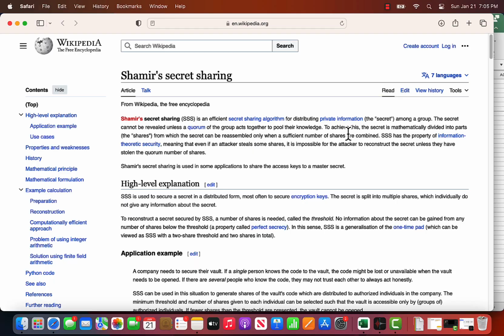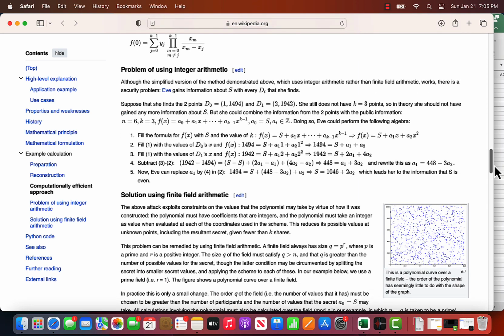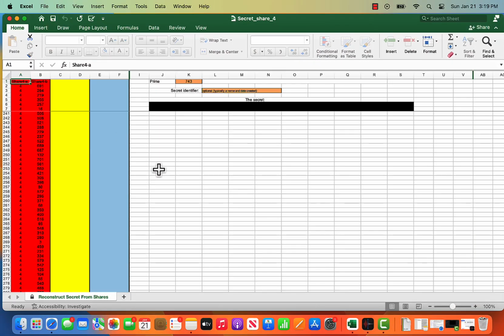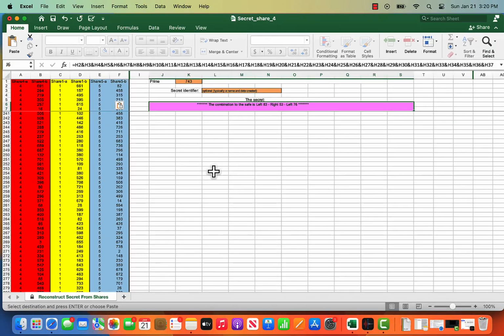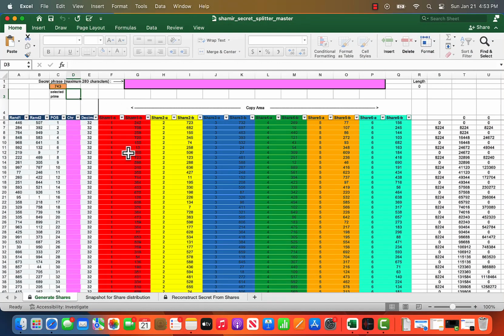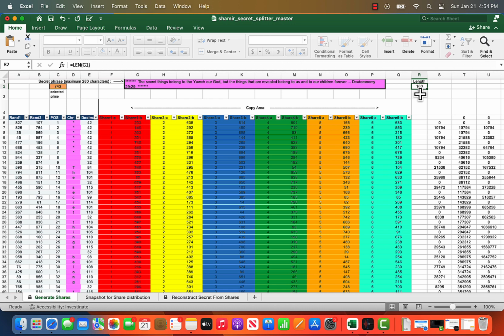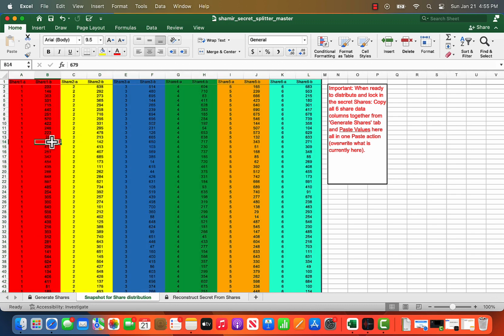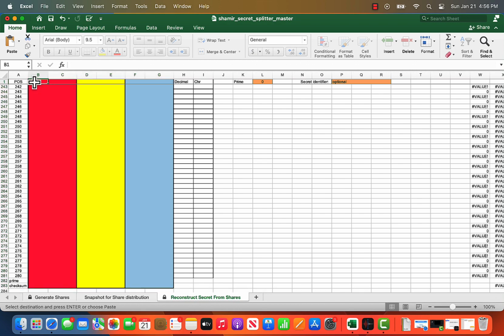How to Share a Password - using Shamir's Secret Sharing in Excel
Learn how to safely split your password, or a passphrase, into 6 separate files. By themselves the files give away no information about the secret phrase. As a matter of fact it takes any 3 of the six original files to reconstruct the secret phrase. Use the links below to follow along and try for yourself.